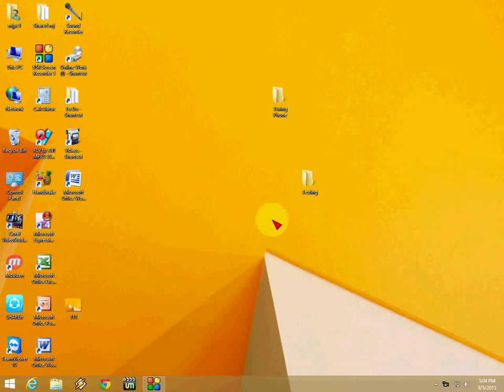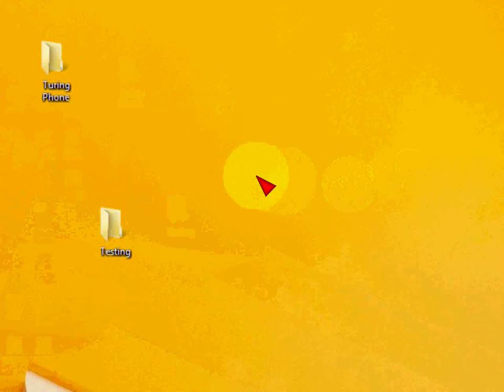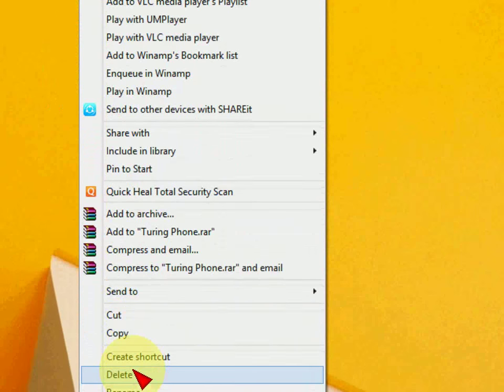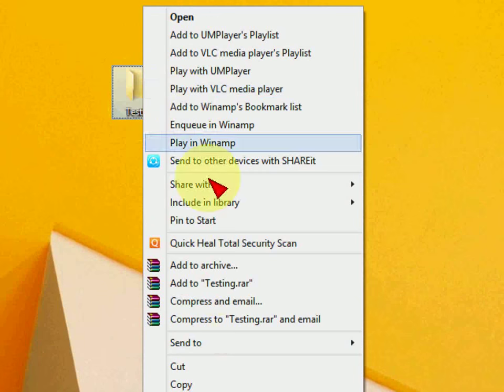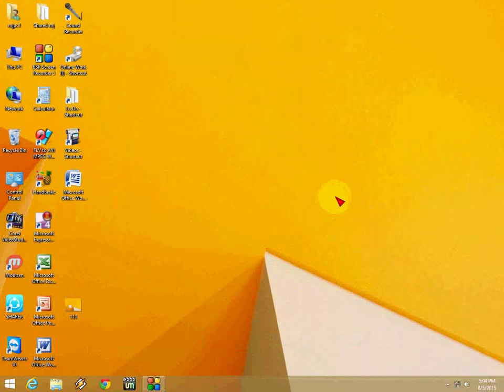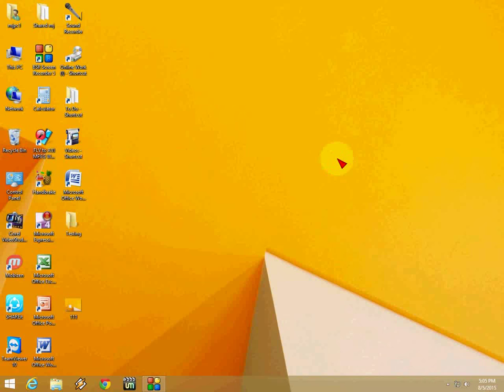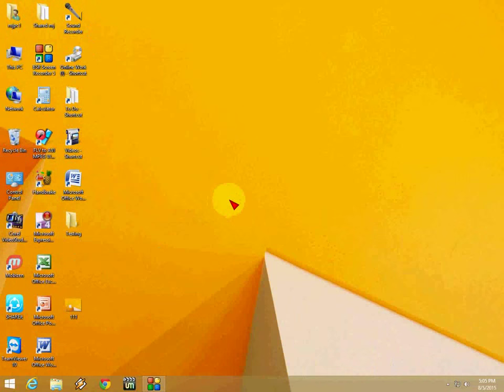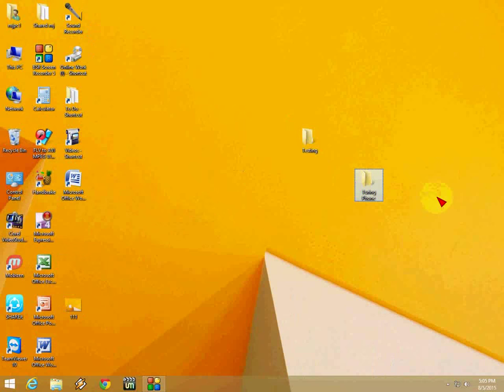Shortcut key to Restore/Undo Deleted Files & Folder in Windows 7, 8, 8.1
Keyboard shortcut key for restore or get back your temporary recently deleted files and folders in windows 7, windows 8 and windows 81.

Restore files, Restore folders,
get back files, how to restore
shortcut key to restore files and folder
Undo deleted files & folder